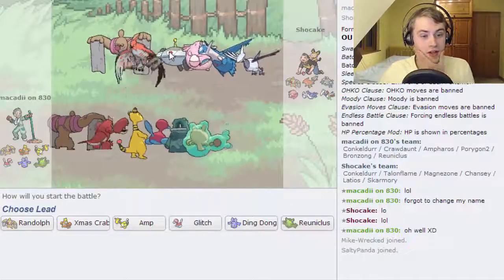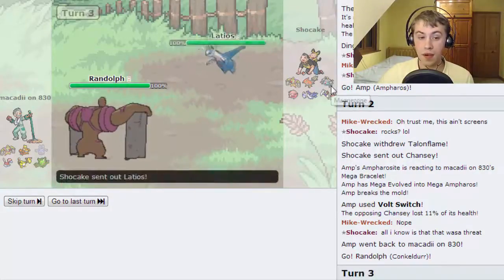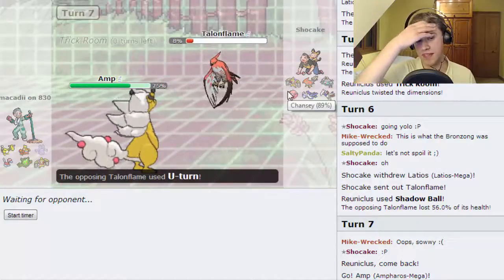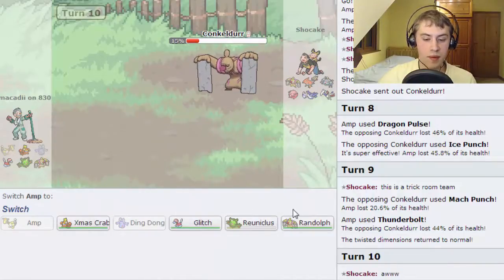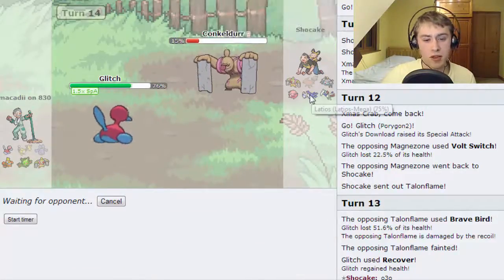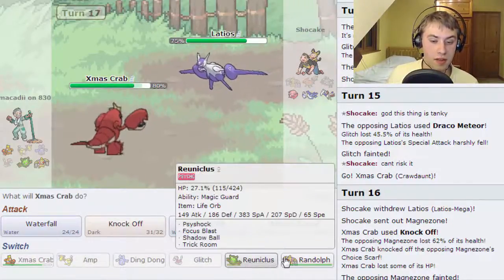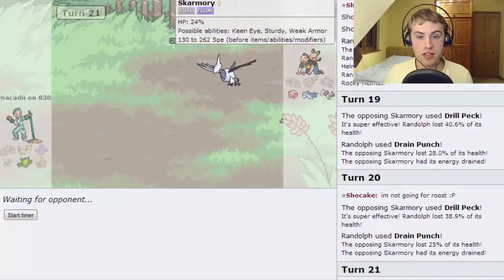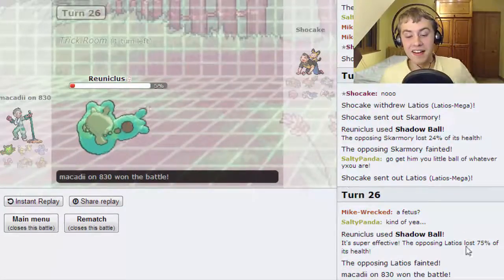Closest Game Ever!!! - Mega Ampharos Battle (Pokemon Showdown Smogon OU Trick Room Team)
Today I am bringing you a brand new Pokemon Showdown battle with Mega Ampharos! This is a really fun Mega Ampharos Team that is my first ever trick room team for Pokemon Showdown OU. Trick Room works well in OU because of the fast, offensive threats that lurk here. The tricky part is finding the opportunity to set it up!

The team uses Bronzong as a dedicated lead to set up trick room, rock and then explode- opening up an opportunity for the first sweeper to come in and take advantage of trick room. Mega Ampharos works well on this team, using volt switch as a pivot or it can use it's strong stab dragon pulses to take out opposing dragon types. Focus blast is also used for Ferrothorn. Crawdaunt is another hard hitting pokemon that works well with Mega Ampharos. Priority Aqua Jet is really useful whe Trick Room is down. Conkedurr rounds off the coverage and provides priority with mach punch, which is ideal for when the trick room is down. Reuniclus and Porygon2 both form bulky Trick Room Setters. They are both max special attack modest, allowing maximum damage output.